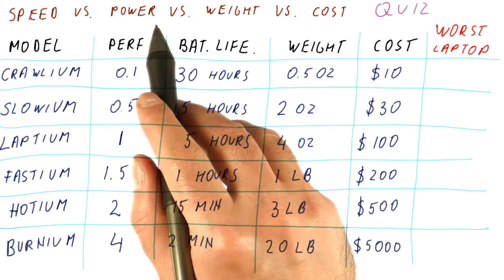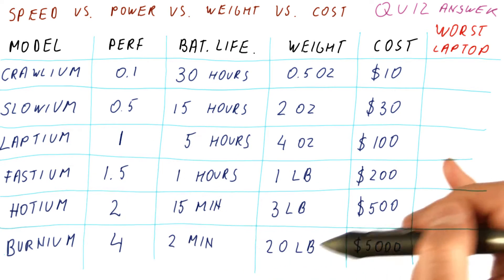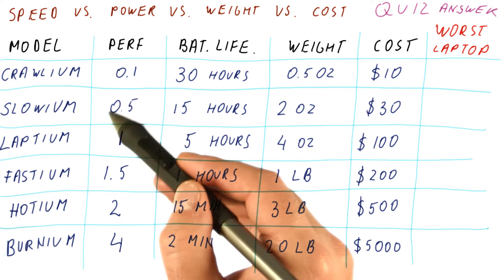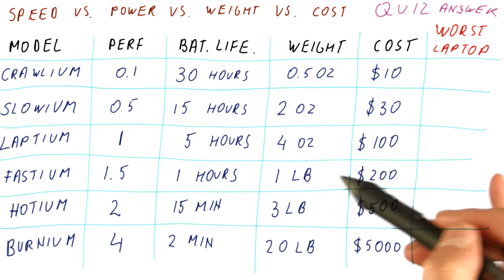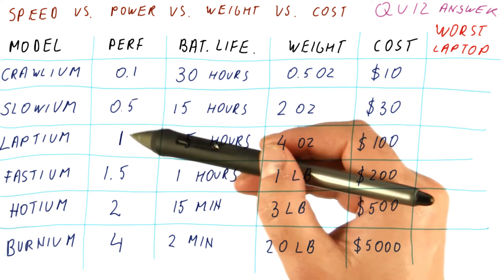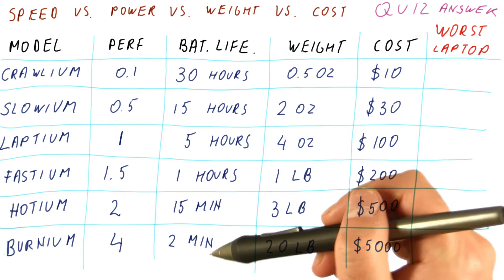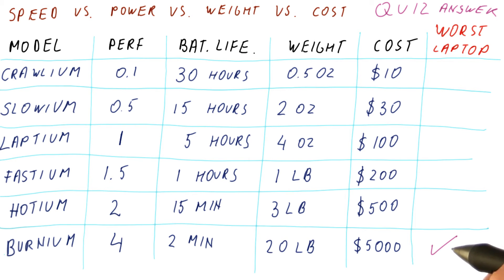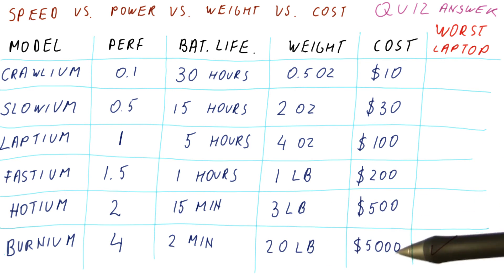Speed vs Power vs Weight vs Cost Quiz Answer Quiz Solution - Georgia Tech - HPCA: Part 1